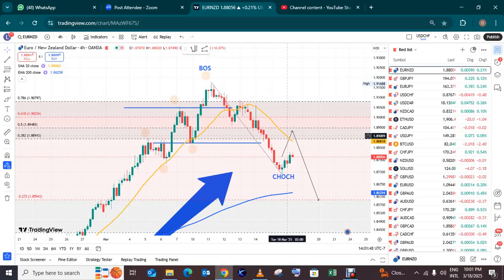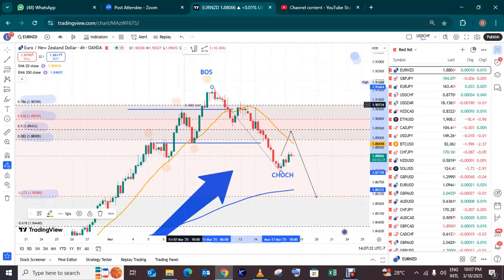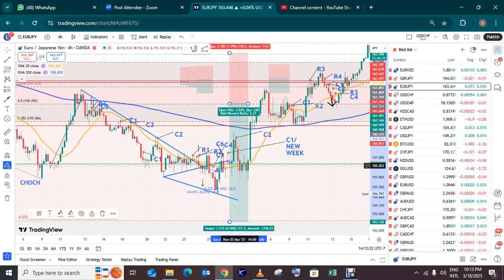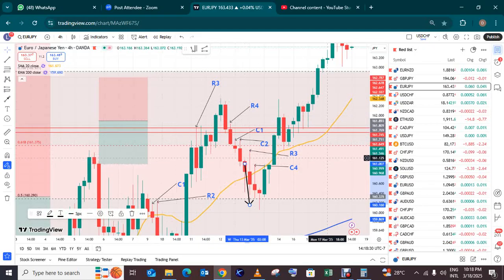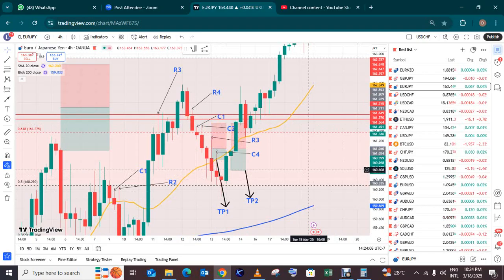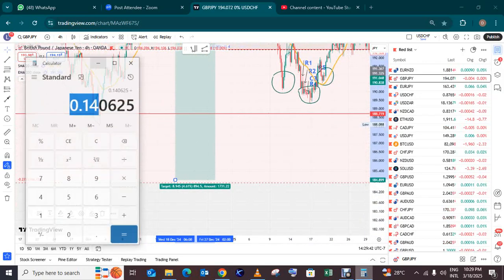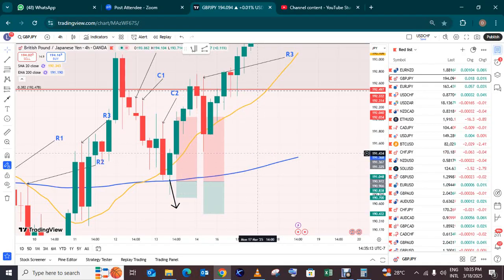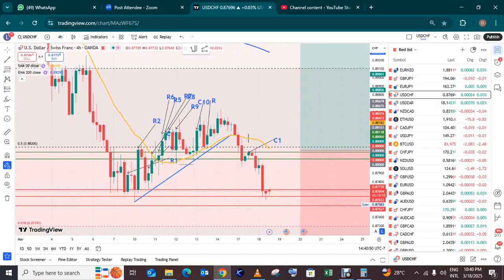HOW TO SET TP AND SL USING MY STRATEGY IN THE FOREX MARKET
LEARN TO TRADE LIKE THE BANKS, TRADE THE KCFX WAY, TRADING SIMPLIFIED (GBPJPY,EURJPY,USDCHF SIGNALS 3RD WEEK MARCH 2025)